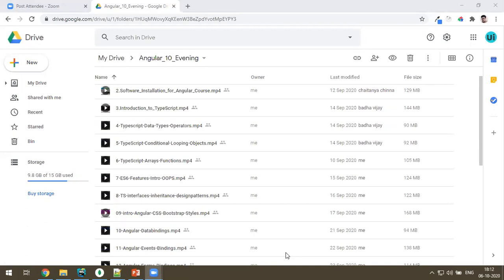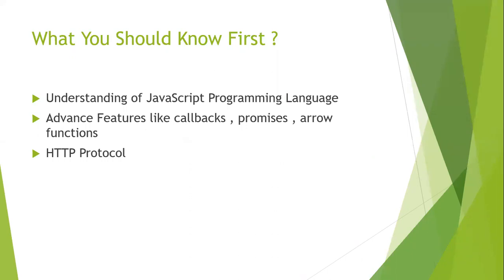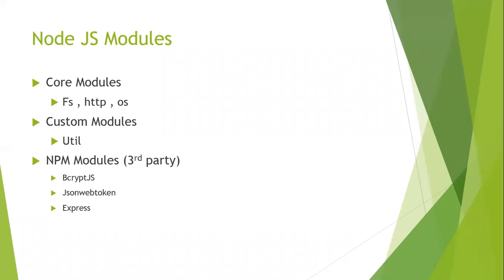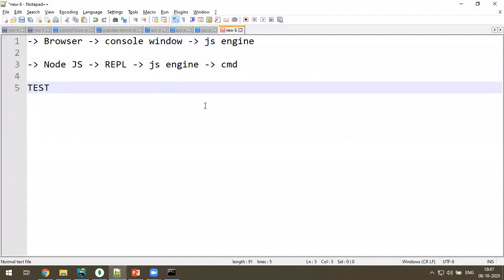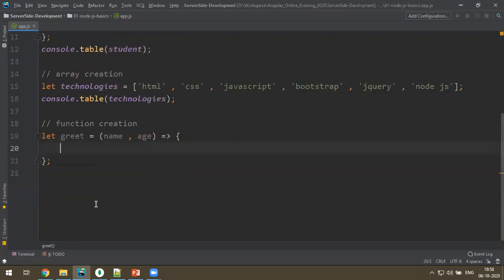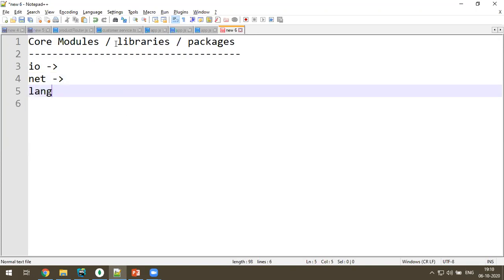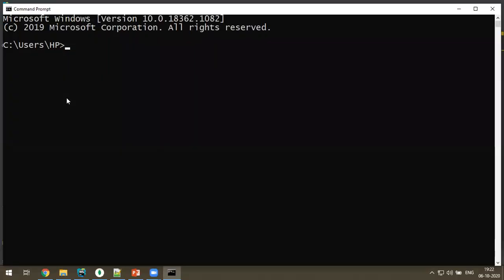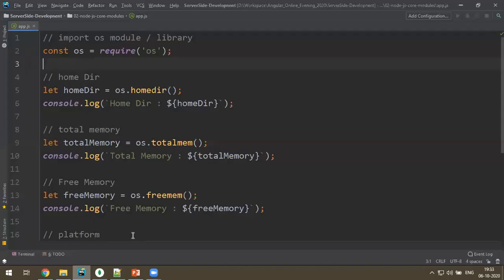19 Node JS Basics